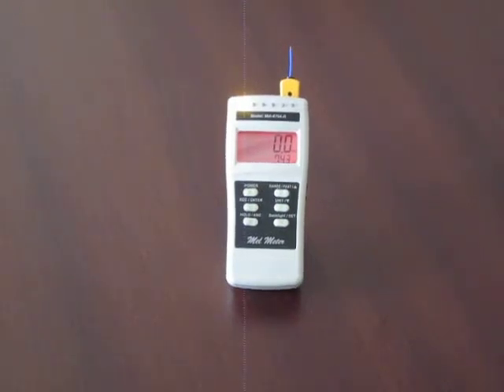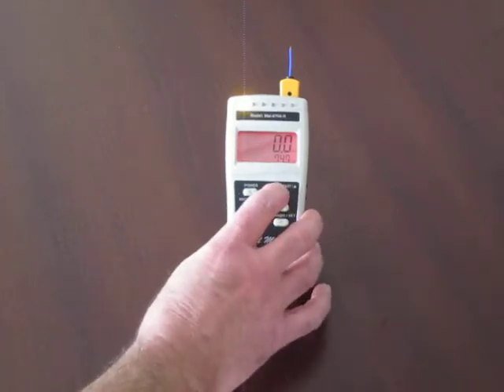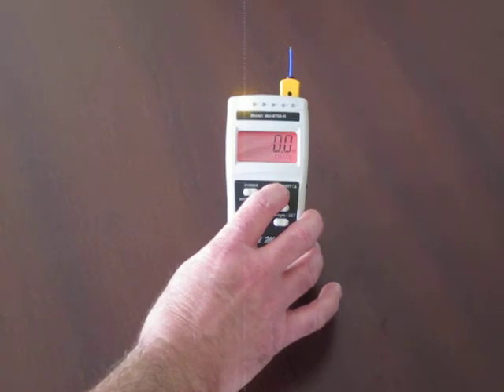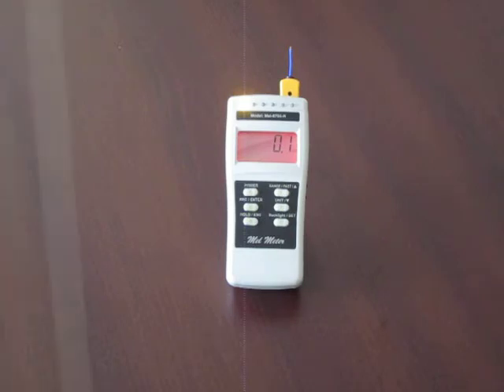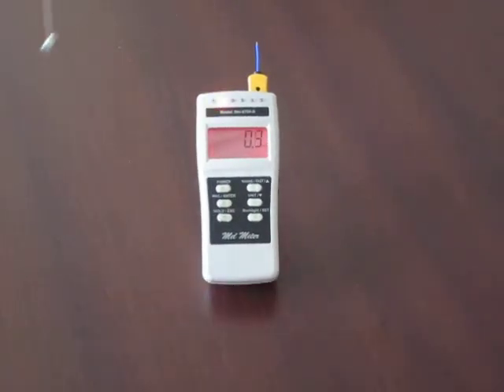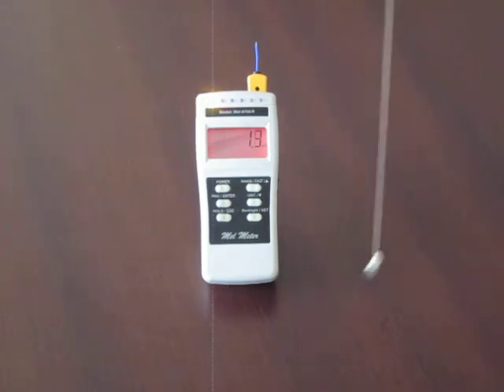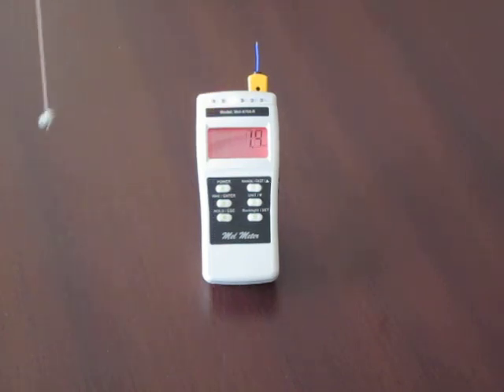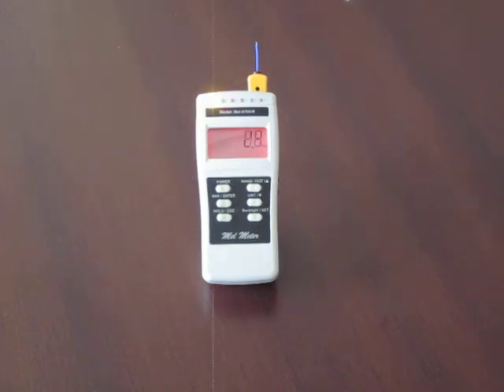Mel-8704R-M (Part 2 of 2)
This segment  demonstrates the correlation of device detection and source proximity with dynamic fluctuation of magnetic field.
Mel-8704R-M which includes a very sensitive Magnetometer circuit. This new circuit can detect very  small fluctuations in the Earth's Natural Geomagnetic field. Any disturbances or fluctuations around the device are easily detected and displayed using LED's and an Audible tone that correlates to field strength. All features and functions of the Mel can be operated simultaneously or independently. So essentially you can detect AC/DC EMF, Temperature and Geomagnetic variations together at the same time. We use two simple momentary buttons to Baseline and Adjust the Sensitivity. The same buttons can be used to Mute the sound for silent operation. This new circuit operates in a similar fashion to a Tri-Field natural meter, but without  the operational complexity.  The new Mel-8704R-M is also designed to ignore Geomagnetic storms and unusual solar activity interacting with the ionosphere.